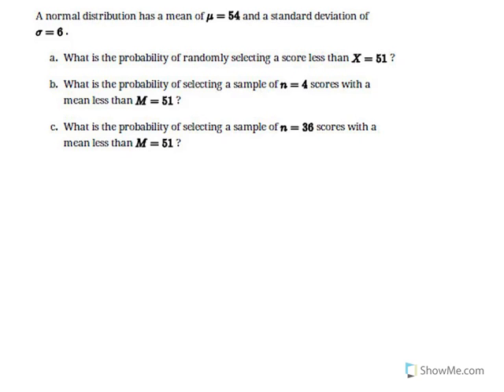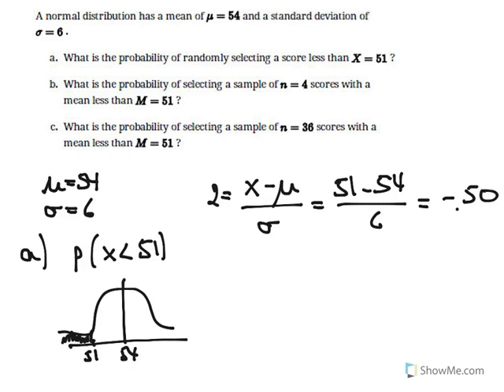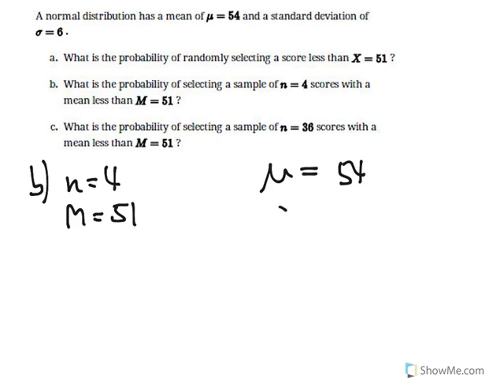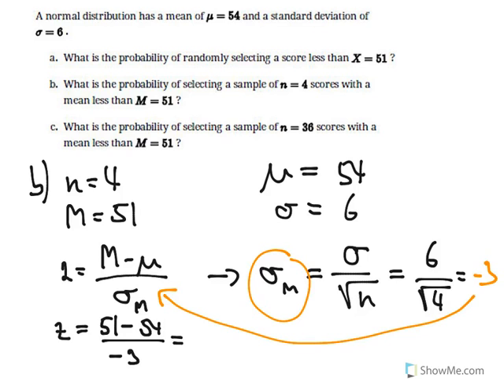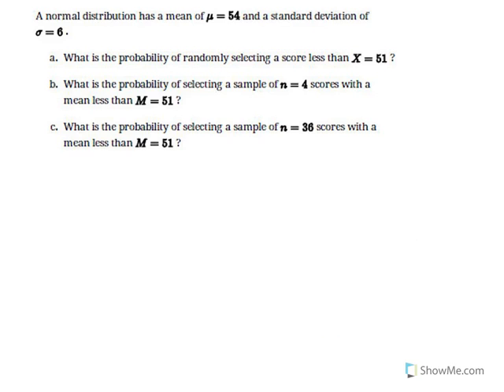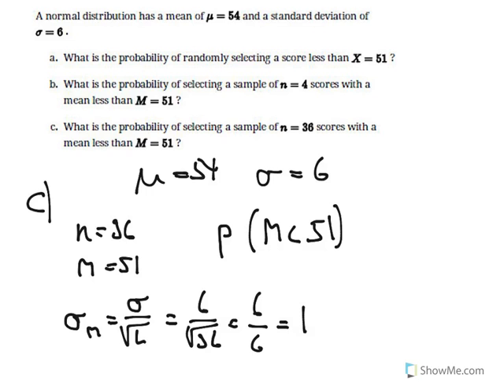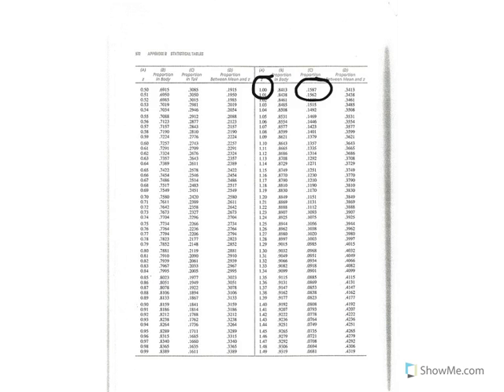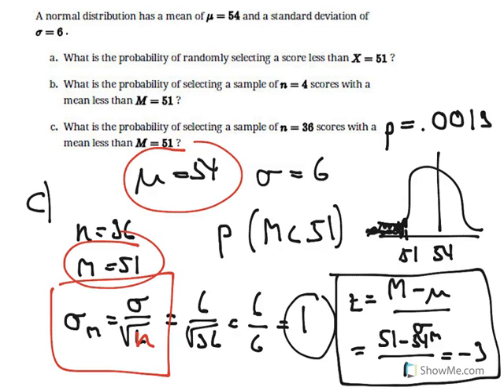Ch 6 Probability (a,b,c)